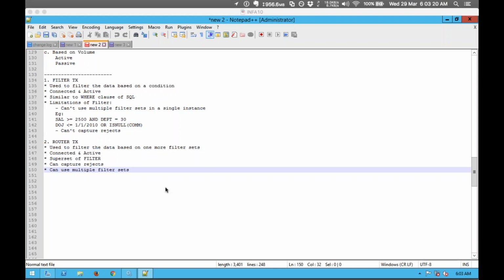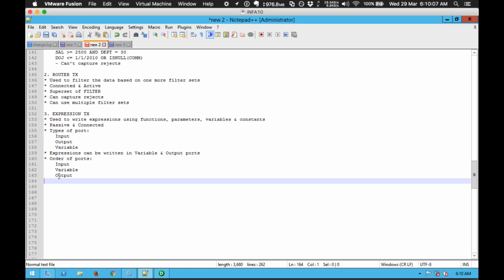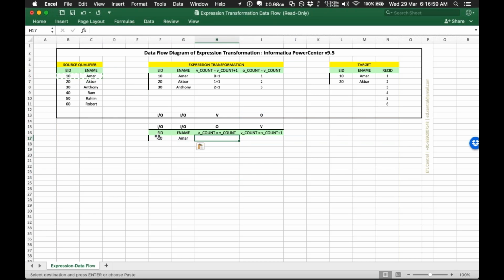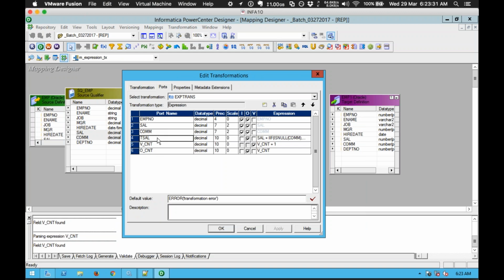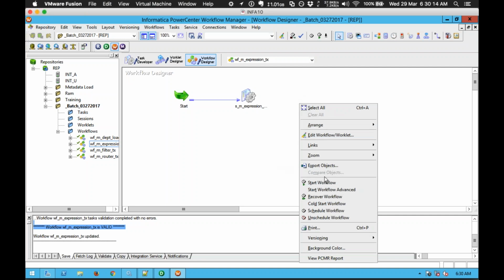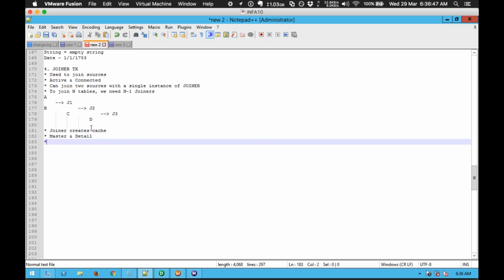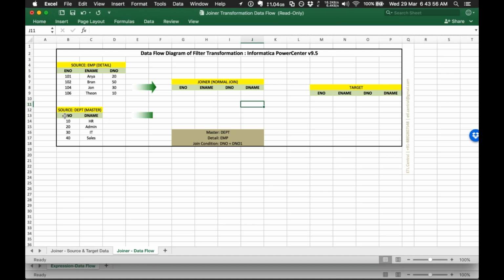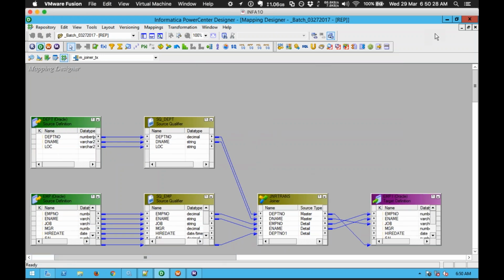Informatica 10 Online Training 1-1